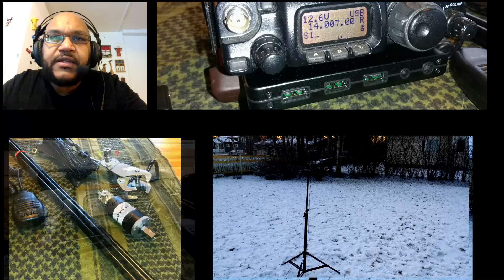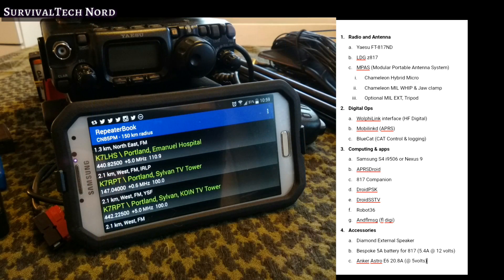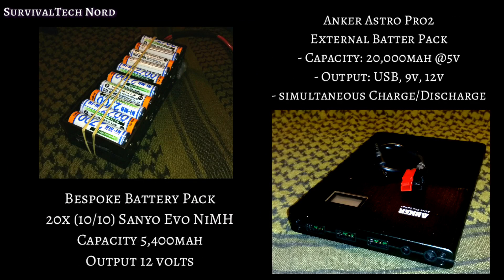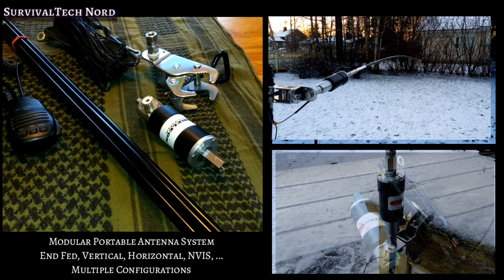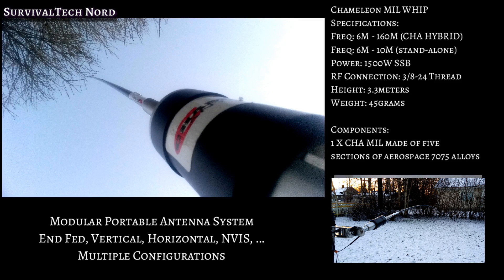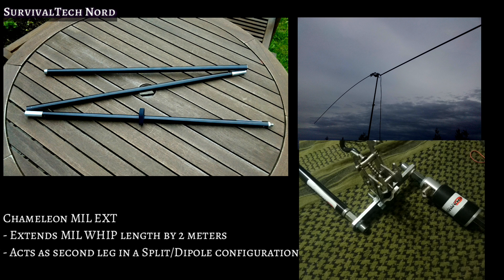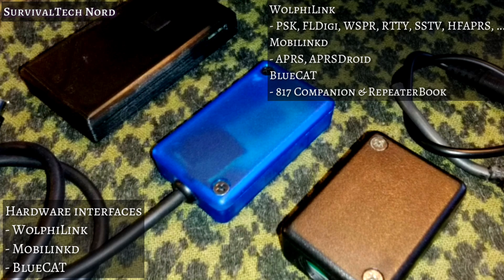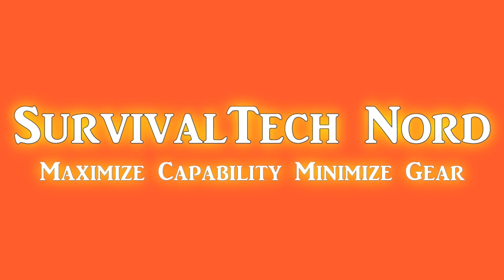Yaesu FT-817 FT-818 Go Kit | Digi Modes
In this video we are going through my field deployable Ham Radio Go Kit. The kit is built around the Yaesu FT-817ND and Chameleon Antenna MPAS (Modular Portable Antenna System). The kit can be used for fun, training or grid down emergency communications & information gathering.

The Modular Portable Antenna System can be configured for a variety of configurations. Perhaps most important to emergency fieldvdeployment, is it's ability to be deployed in an effective NVIS configuration. Thus enabling short range tactical communications on HF.

Some of the possible deployment configurations:
• Vertical
• Horizontal
• Sloper
• Inverted "V"
• Inverted "L"
• NVIS
• Balcony
• Vehicle (Stationary)
• Man-Pack

The Micro and MIL Whip can also be used with another accessory. This is called the MIL EXT. The MIL EXT is a performance upgrade for the MIL Whip, improving efficiency of this self-supporting vertical antenna system on HF.

Equipment list:

1. Radio and Antenna
a. Yaesu FT-817ND
b. LDG z817
c. MPAS (Modular Portable Antenna System)
i. Chameleon Hybrid Micro
ii. Chameleon MIL WHIP & Jaw clamp
iii. Optional CHA MIL EXT, & Tripod from Chameleon Antenna.
2. Digital Ops
a. WolphiLink interface (HF Digital)
b. Mobilinkd (APRS)
c. BlueCat (CAT Control & logging)Computing & apps
d. Samsung S4 i9506 or Nexus 9
3. Apps
a. AndFlmsg (fl digi)
b. APRSDroid
c. 817 Companion
d. RepeaterBook
e. DroidPSK
f. DroidRTTY
g. DroidSSTV
h. Robot36
i. SSTV Encoder
4. Accessories
a. Bespoke 5A battery for 817 (5.4A @ 12 volts)
b. Anker Astro E6 20.8A (@ 5volts)

If you want to get your comms up, this is the right place to start!

SurvivalTech Nord
@Pinterest SurvivalTechNrd